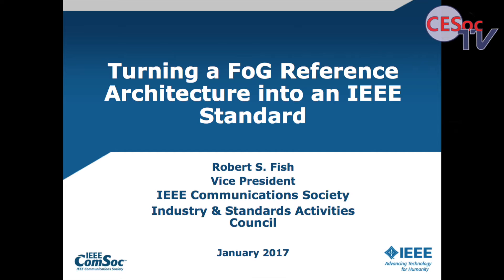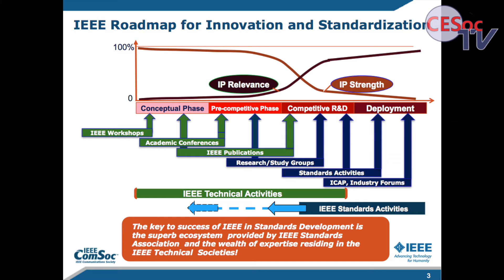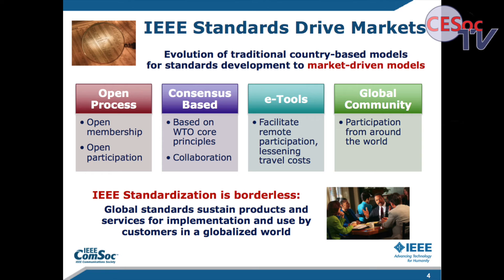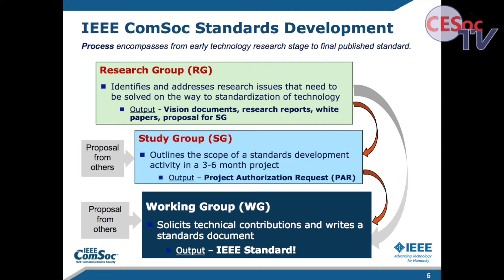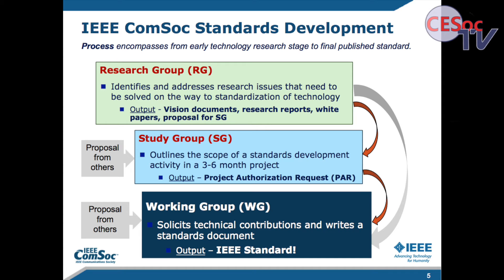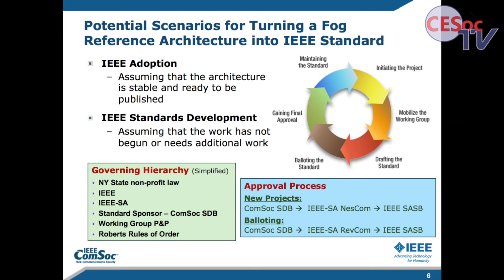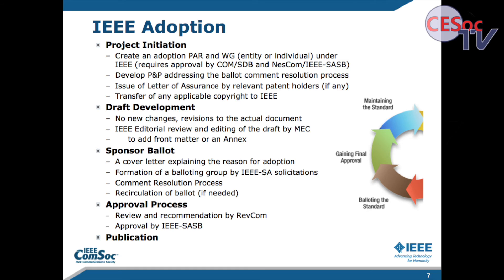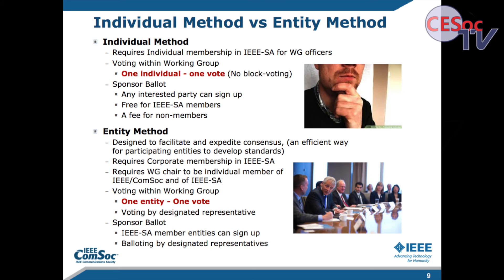Turning a FoG Reference Architecture into an IEEE Standard. Robert S. Fish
Turning a FoG Reference Architecture into an IEEE Standard

Robert S. Fish
President Netovations and IEEE Communications Society VP Industry and Standards (USA)